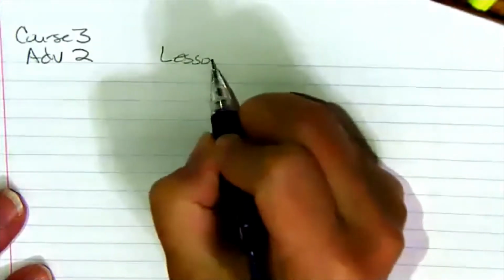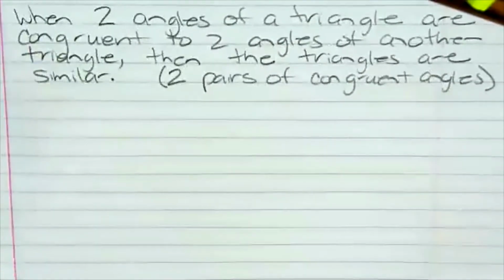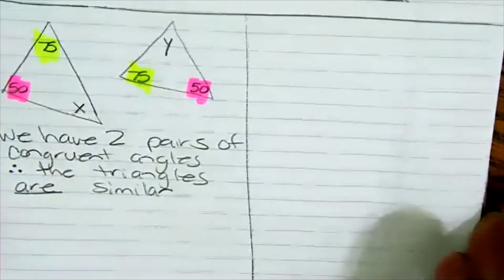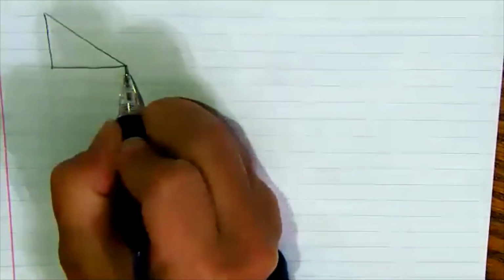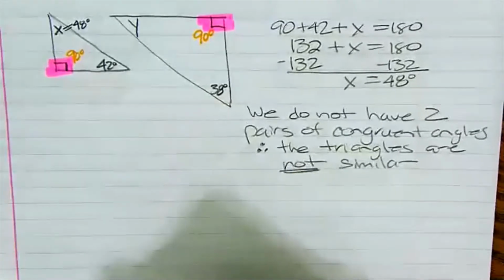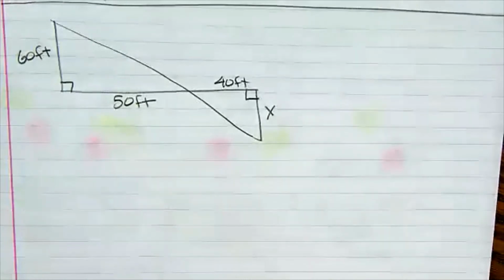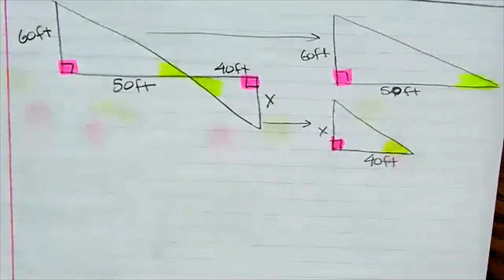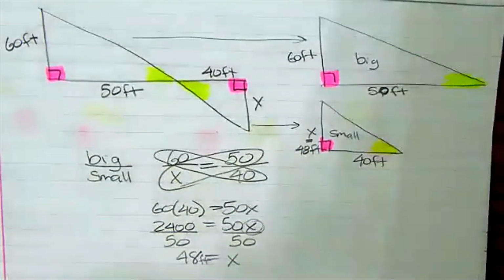Big Ideas 3 4 Similar Triangles